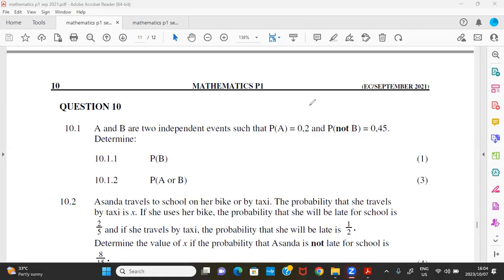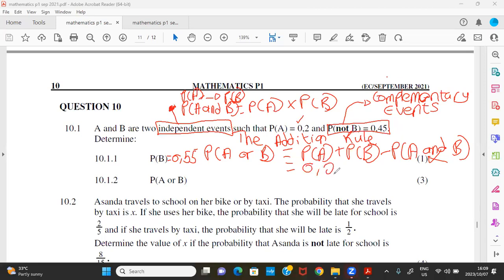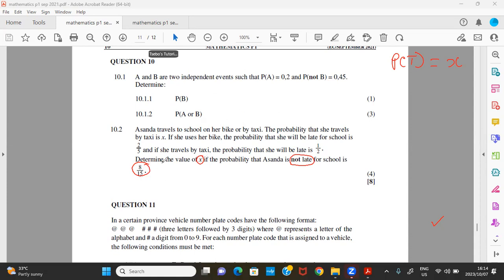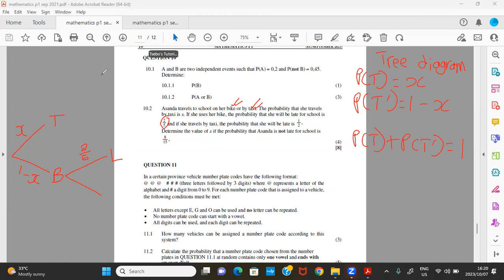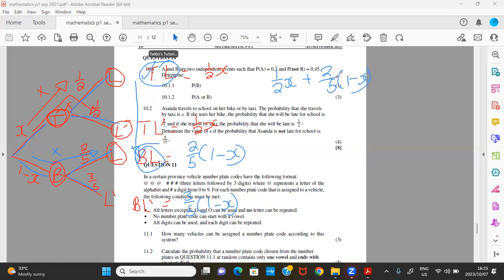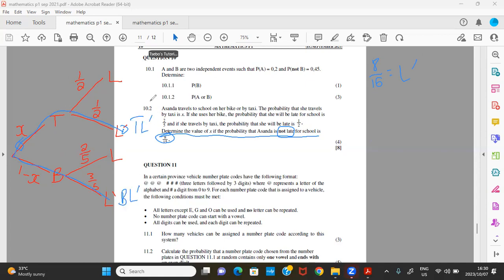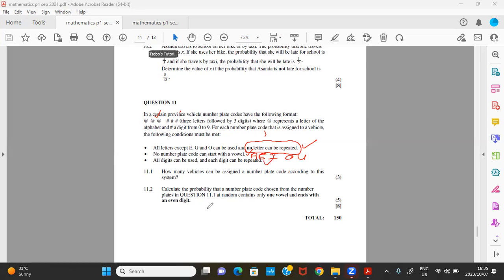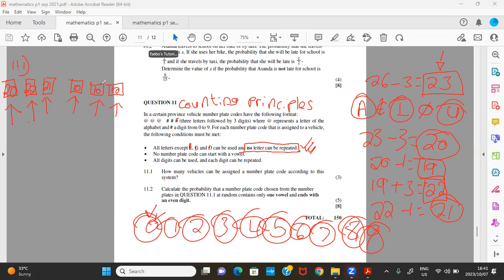Mathematics | G 12 | Probability | EC Sep 2021 Q10 and 11 | Zoom Class by Tsebo's Tutoring Academy.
Tsebo here. Join us as we look at Probability from Eastern Cape September 2021 Paper 1 Question 10 and 11. Enjoy, and good luck with your preparations for finals. Which question paper do you want me to look at in the next video?